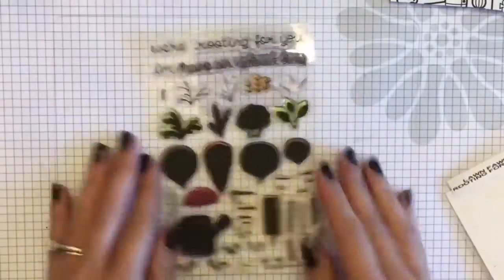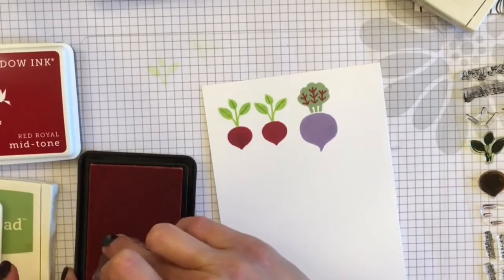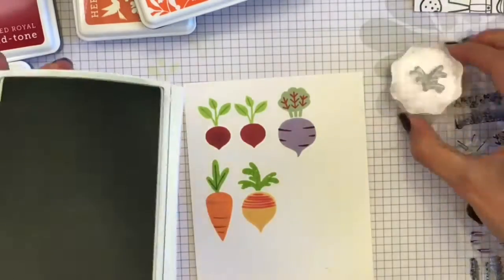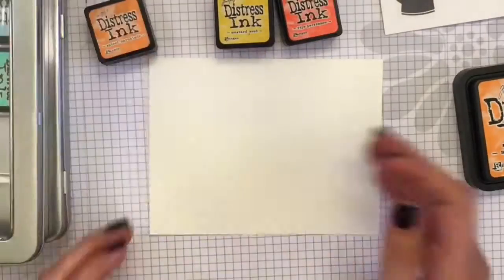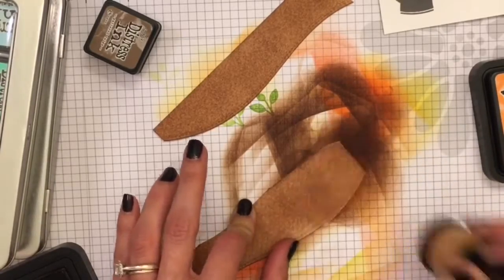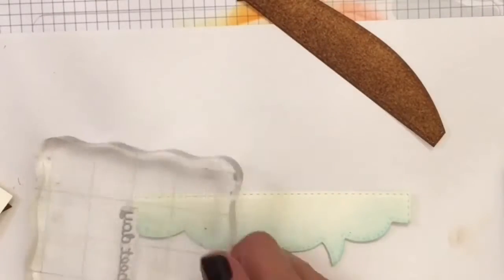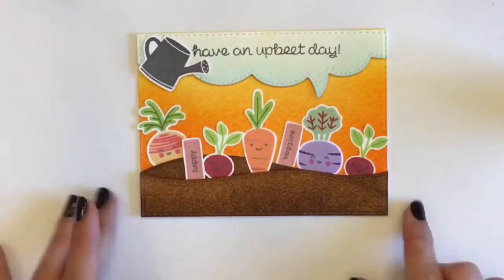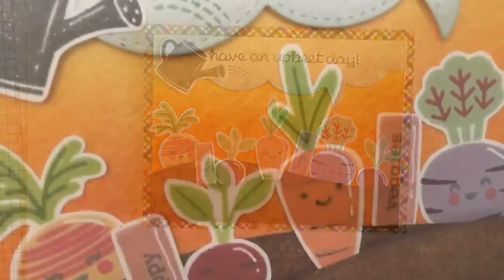Rooting For You by Lawn Fawn (Card Process Video)